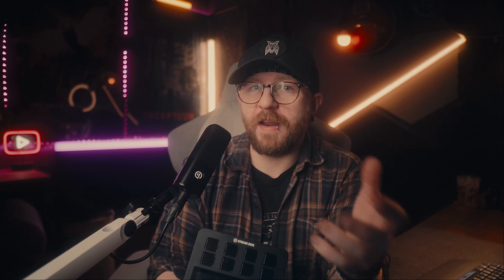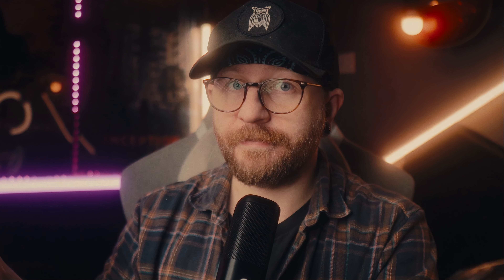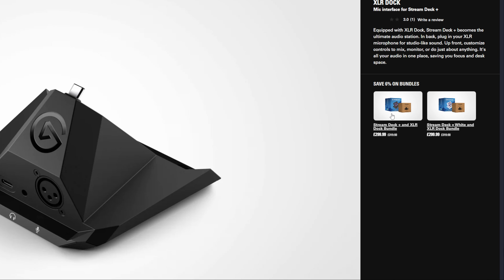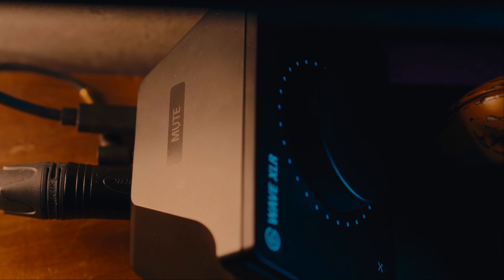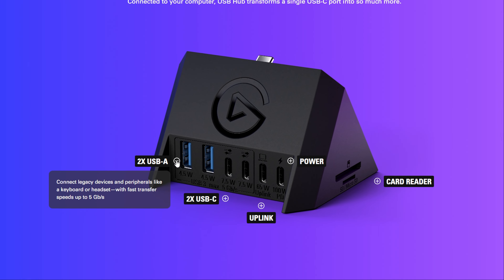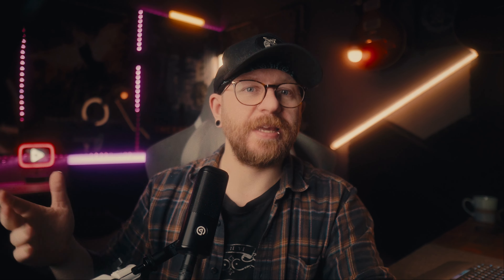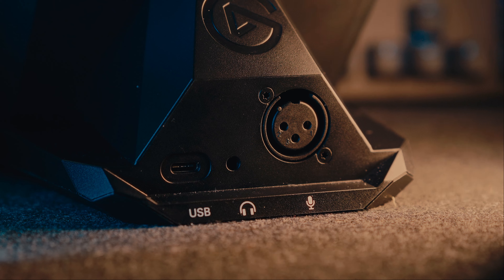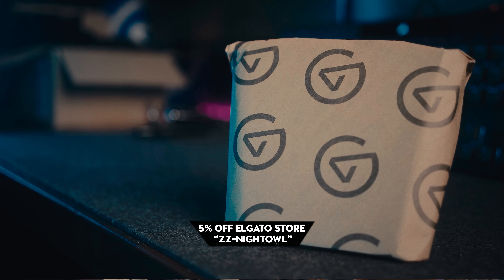Elgato Just Made Streaming Even Easier! - Stream Deck XLR Dock & USB Hub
Elgato Just Made Streaming Even Easier! - Stream Deck Plus XLR Dock & USB Hub

In this video I'll be showcasing the Brand New XLR dock and USB Hub from Elgato..
These Stream Deck plus accessories are designed to power up your Stream Deck + and turn it into an all in one live streaming solution

Elgato, Stream Deck +,USB Hub, XLR, Wavelink, Audio, Interface, Microphone, USB Hub, Twitch, YouTube, Kick, Live, Streaming